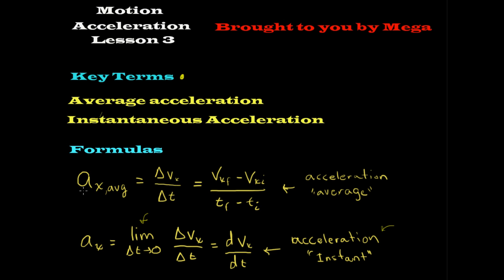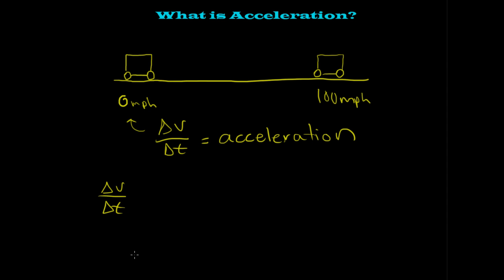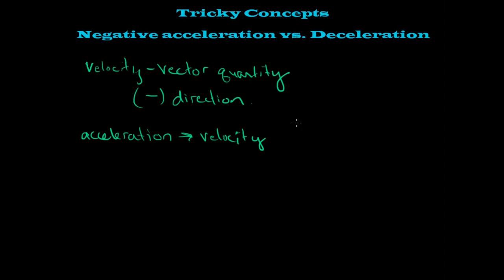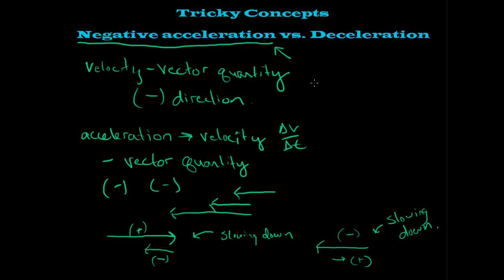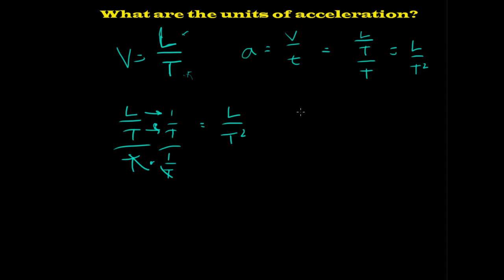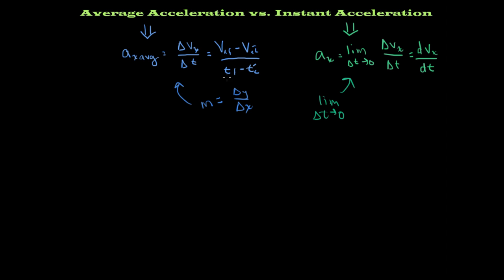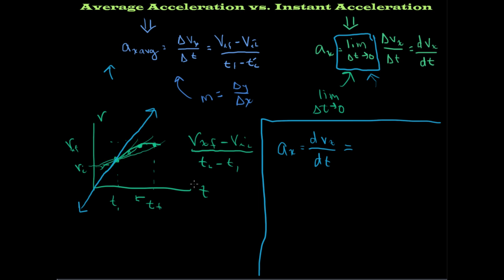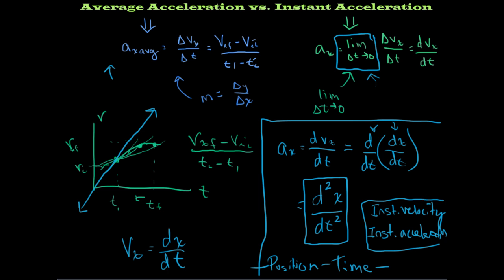Acceleration Physics Lesson (3)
Welcome to the 3rd lesson in the Calculus Based Physics Lesson Series.  This video concerns acceleration.  Coming Soon... Word Problems Concerning Lessons 1-3.